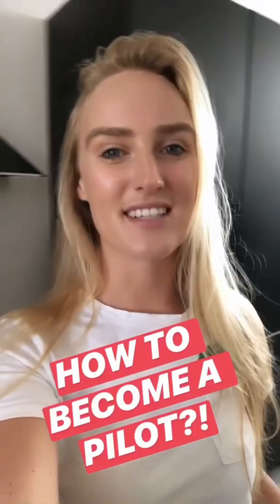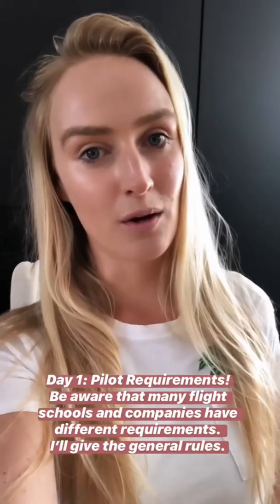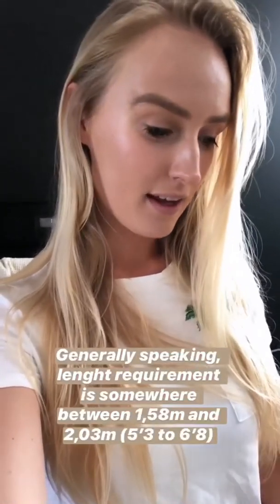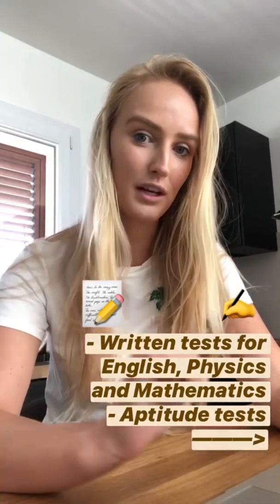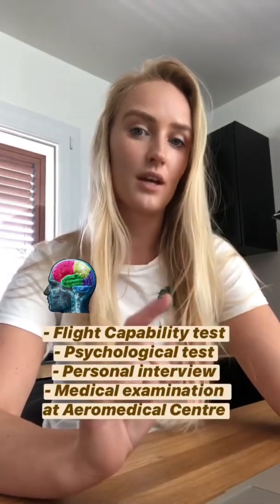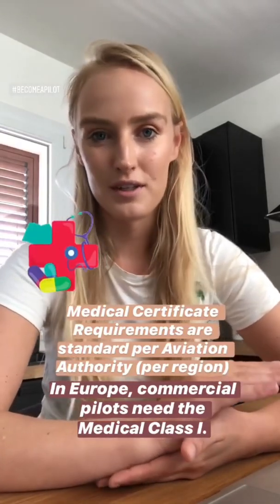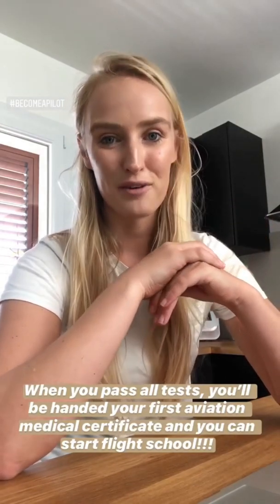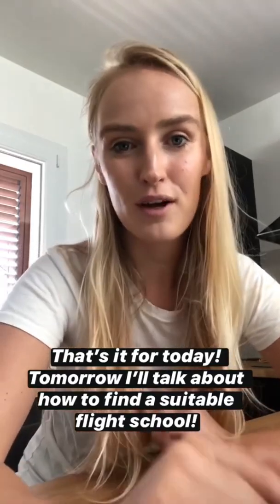Pilot Requirements and Selections (1/10) How to Become a Pilot Series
Part 1: Pilot Requirements!

How do you know if you got what it takes to become a pilot? Find the general restrictions below, though these may vary per country, flight school and airline.

Eyes: Glasses or contact lenses are allowed, but with a maximum deviation of -6 to +5. 👁
Colour blindness is generally not allowed, but in case of doubt: Do a medical test at an Aeromedical Centre. 🌈

Pre-Education: High school level of English, Physics and Mathematics. 📚

In general, flight school selections consist of:
Written tests for English, Physics and Mathematics 📝
Aptitude tests (abstract, verbal and numerical reasoning, spatial orientation and accuracy, speed and attention tests) 🧩
Flying capability test in simulator 💺
Psychological test 🧠
Personal interview 🗣
Medical examination at an Aeromedical Centre. 🏥
The aptitude tests you can practice on a website as 123test.com and it really helps to improve in preparation for your flight school selection. 💪🏼

For the flying capability test in the simulator, you don’t necessarily have to practice beforehand. They don’t expect you to know everything about airplanes and you don’t need to fly flawless. All they want to see is how quick you understand instructions and apply what they just taught you. It’s actually much fun, don’t worry! 😊

The medical certificate requirements are standard for the Aviation Authority per region. In Europe for example, there is the EASA standard Class I medical that all commercial pilots need to have. 🏥

The initial Class I medical consists of:
ECG 💓
Lung function test 🌬
Hearing test 👂
Eye sight test 👁
Blood test 💉
Urine test 🔬
Physical examination 🩺
Written psychological test 📝

If you pass all tests, you will get your very first Class I medical certificate. An important step in your journey to become a pilot! 👩🏼‍✈️ I would suggest to not start any course before having your medical Class I certificate, because if for some reason you are not given the medical certificate, you may lose a lot of money for the courses you have already paid and/or attended.

Tomorrow’s topic is how to find a suitable flight school! 🏫 🛬